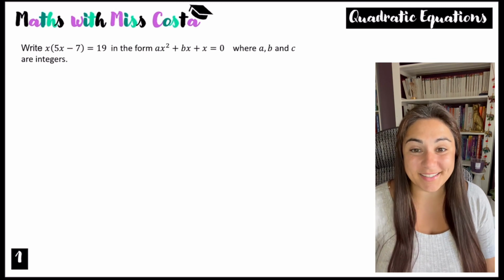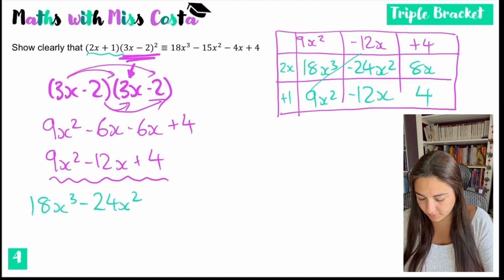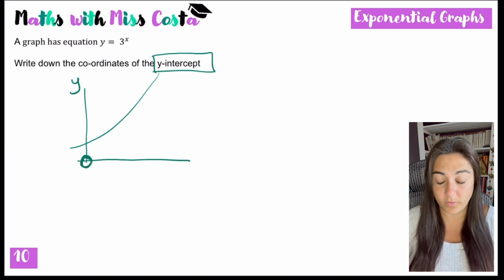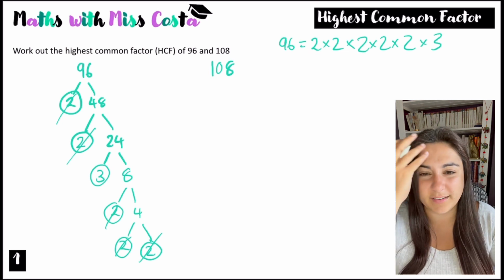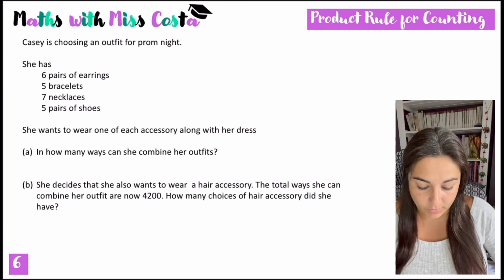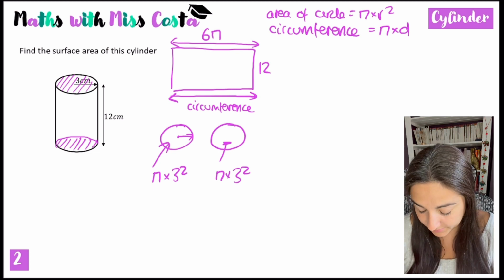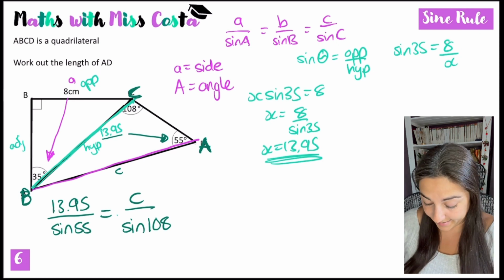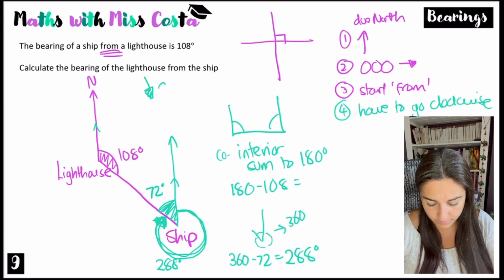AQA HIGHER GCSE PAPER 3 REVISION 13th JUNE 2022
Part 1 of GCSE HIGHER PAPER 3 Revision

00:00 - Intro
00:21 - Quadratic Equations
01:29 - Non Linear Simultaneous Equations
05:57 - Simplification
06:59 - Triple Brackets
09:58 - Factorisation
11:11 - Manipulating A Quadratic
13:45 - Roots, Turning Points and Quadratic Graphs
17:18 - Exponential Graphs
18:06 - Composite Functions
20:59 - Arithmetic Sequences
22:16 - Geometric Sequences
23:00 - nth term

25:30 - Highest Common Factor
28:08 - Lowest Common Multiple
29:07 - Error Interval
30:32 - Ordering Decimals
33:15 - Recurring Decimals
34:57 - Product Rule for Counting

37:00 - Compound Shape + Trigonometry
41:59 - Cylinder
44:51 - Circle Theorems
47:38 - Sine Rule
53:43 - Cosine Rule
56:27 - Vector Arithmetic
58:19 - Bearings